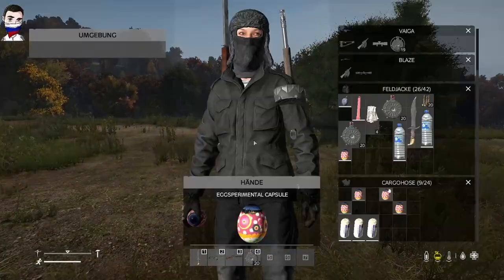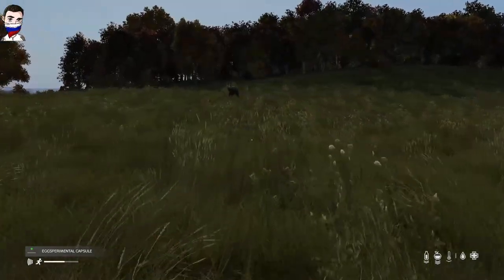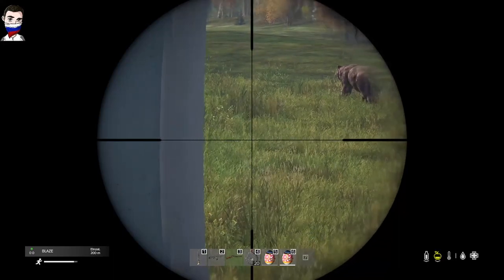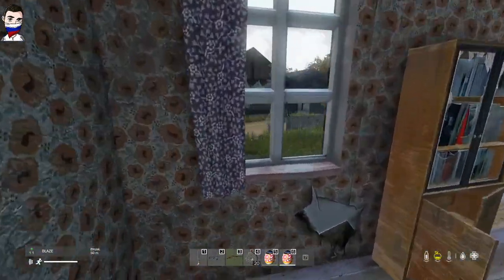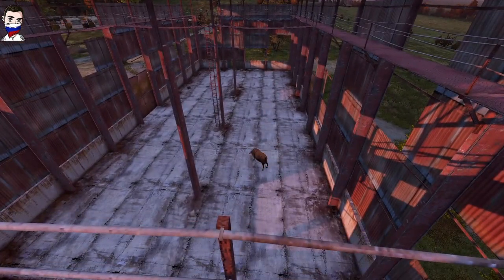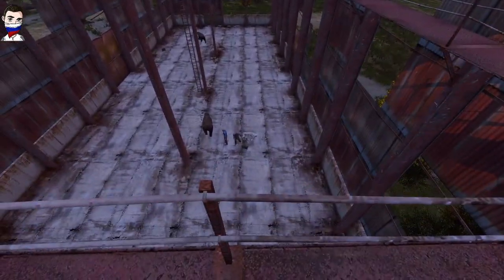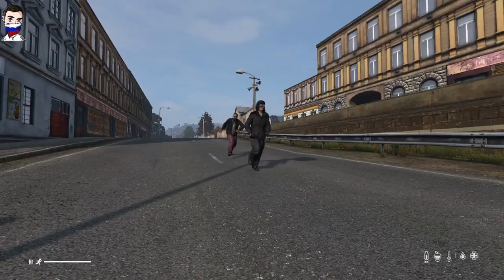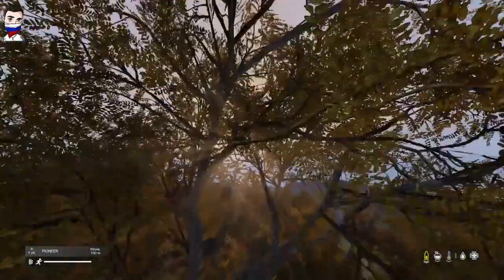DayZ Standalone - Bären fangen mit Eggsperimental Capsule |Quotenrusse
In diesem DayZ Standalone Video seht Ihr wie ich mit den EGG Capsule alle möglichen Tiere einfange . Viel Spaß | DayZ Standalone -  DayZ Standalone -   Bären fangen mit Eggsperimental Capsule |  EGGsperimental |Quotenrusse

💰💰💰TRINKGELD
Bevor du Spendest Frag dich Folgende Sachen :
ist mein Kühlschrank voll ?
Alle Rechnungen bezahlt ?
Möchte ich lieber das Geld nicht für was besonderes für mich ?

🕹🕹🕹STEAM:
Jay der Quotenrusse

💎💎💎 LEGENDEN MITGLIEDER 💎💎💎
Ch1ef Benz
Hessi

⚡️⚡️⚡️Unsere Partner VIPs⚡️⚡️⚡️
Dedi
Dani
Twitch_DJSTARS
OveKGB